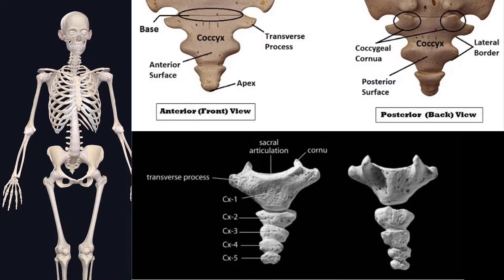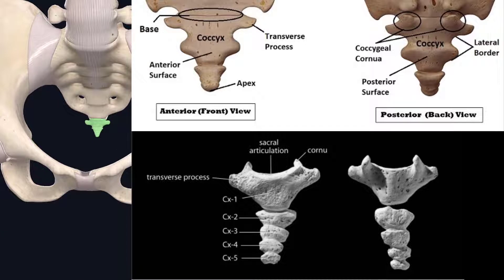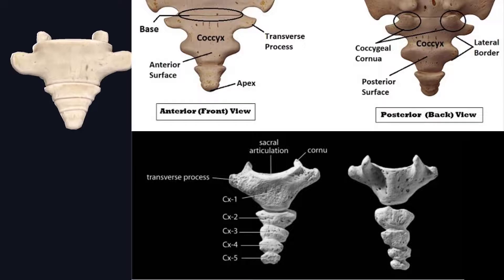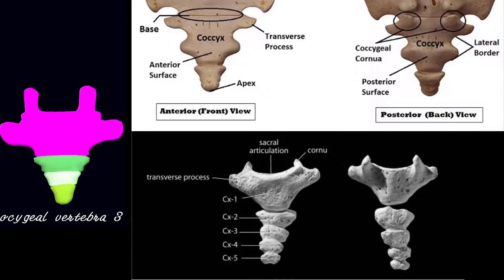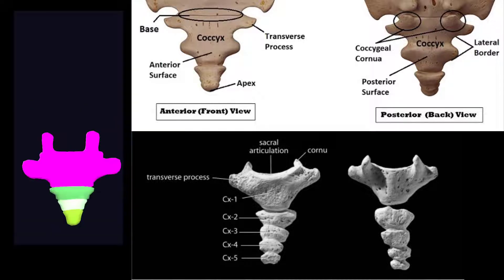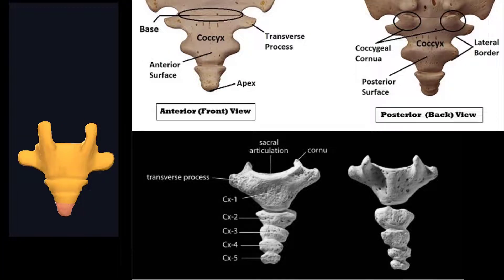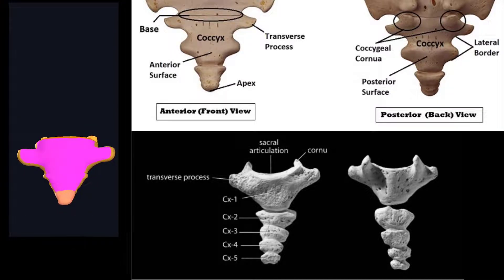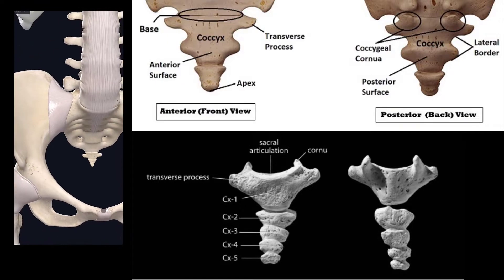Coccyx Anatomy | Coccygeal Cornua, Transverse Process | Axial Skeleton System | NEET Biology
In this Lecture I Discuss the Anatomy of Coccyx.

The coccyx, the vestigial tail, is highly variable in shape, with three to five (most often four) variably fused segments. The rudimentary vertebrae of the coccyx have articular and transverse processes superiorly, but they lack pedicles, laminae, and spinous processes. The sacral articulation is via the superior surface of the first coccygeal body (Cx-1) as well as a relatively large pair of tubercles called the coccygeal cornua (Figure 11.6). The cornua (singular: cornu) are rudimentary articular processes that contact the sacrum via the sacral cornua. The coccyx may fuse with the sacrum late in life.

As with the sacrum, the individual vertebral elements of the coccyx decrease in size inferiorly, and horizontal lines of fusion can be seen between adjacent coccygeal vertebrae. The coccyx serves to anchor pelvic muscles and ligament